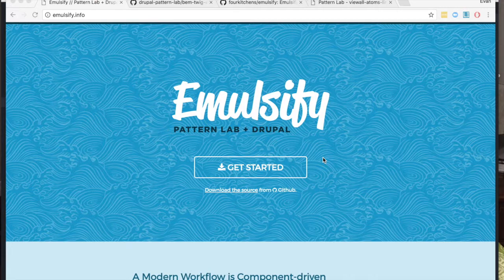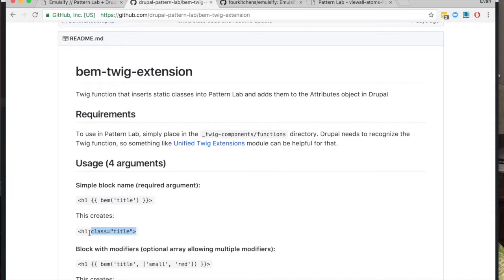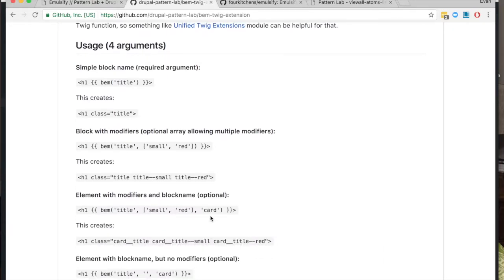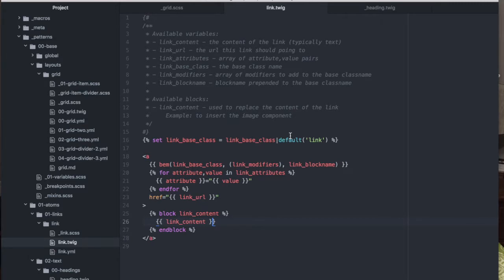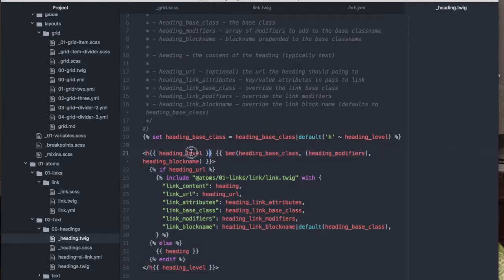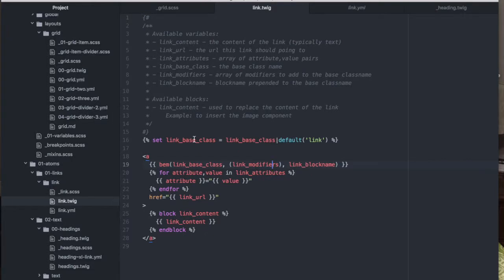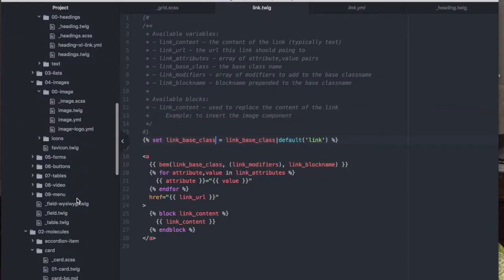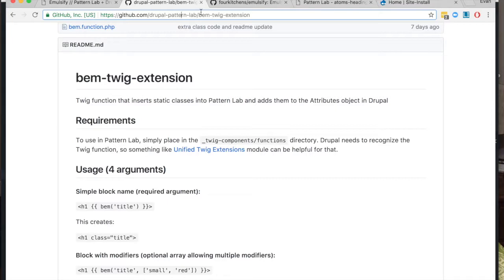Emulsify 2.0 BEM Twig Extension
Emulsify 2.0 is a new release that embodies our commitment to component-driven design within Drupal. We've added Composer and Drush support, as well as open-source Twig functions and many other changes to increase ease-of-use.